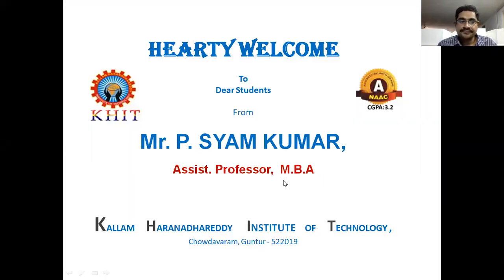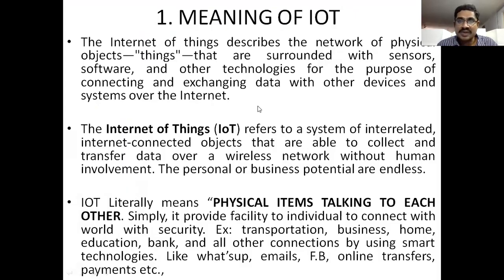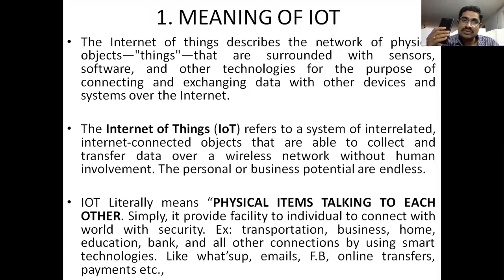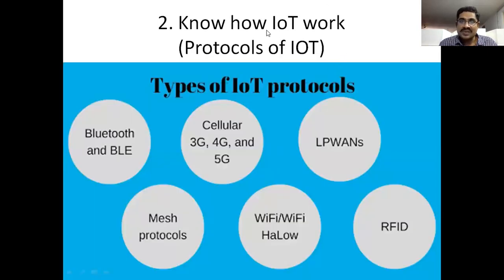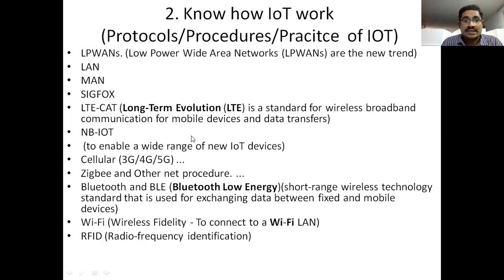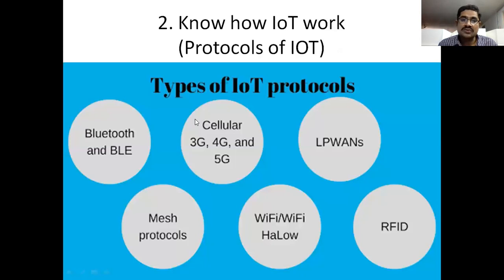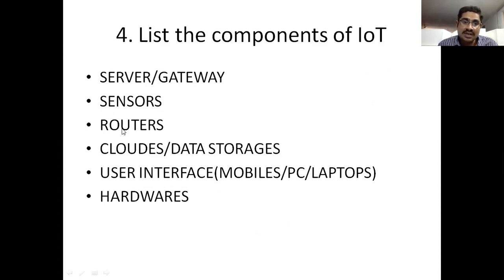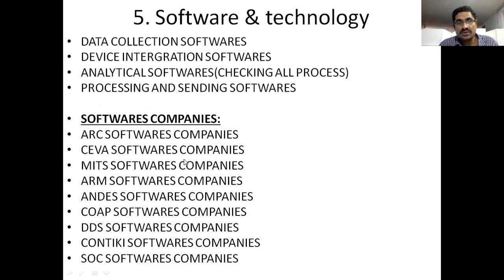IMST UNIT 8 OVERVIEW CLASS 1